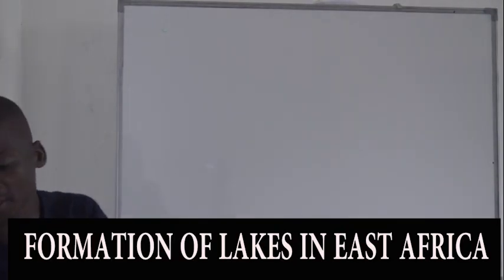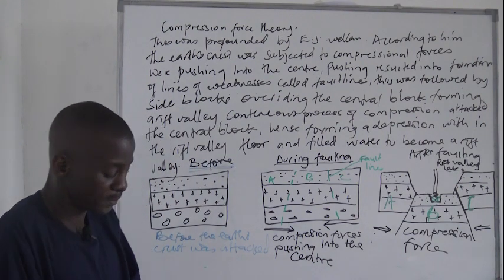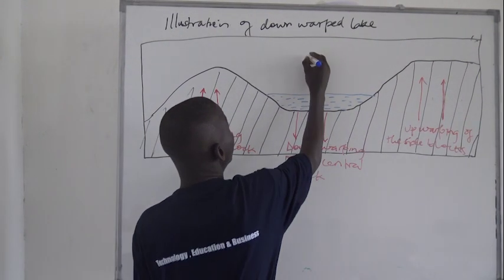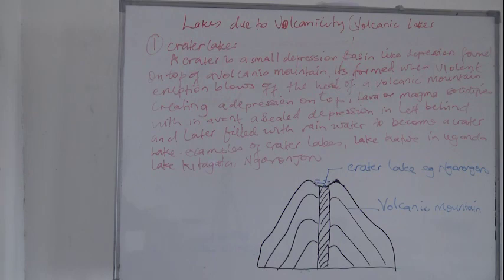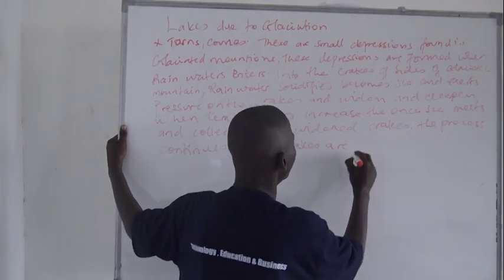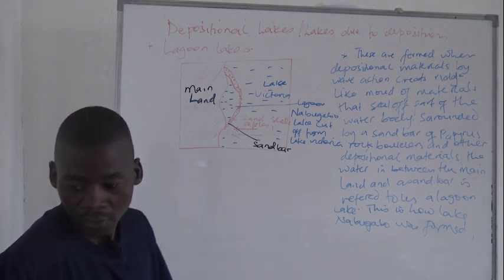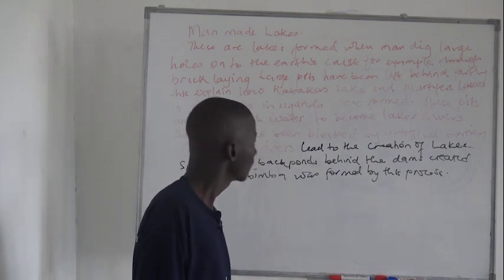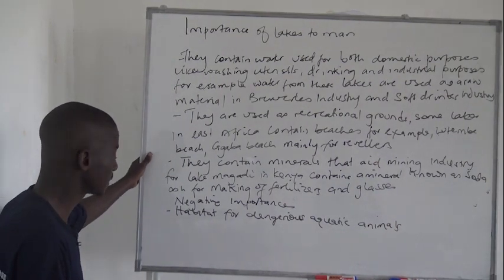Geography Paper 1 lake formation in east Africa USING compression force theory, down warping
In this tutorial we are going to talk about the how East African lakes were formed by
1. Compression theory
2. Characteristics of rift valley
3.  Down warping
4.  Man made lakes

For more information please get back to us via email